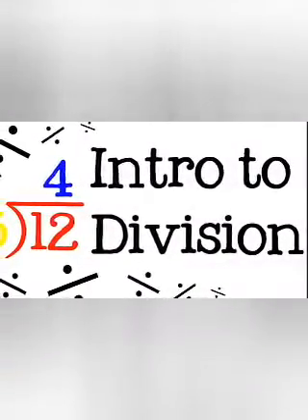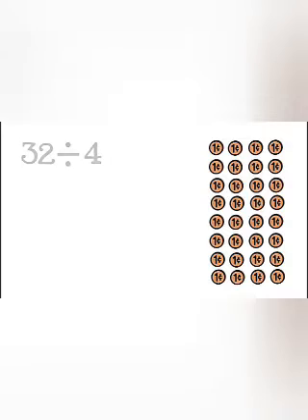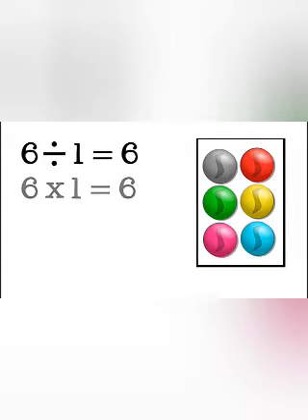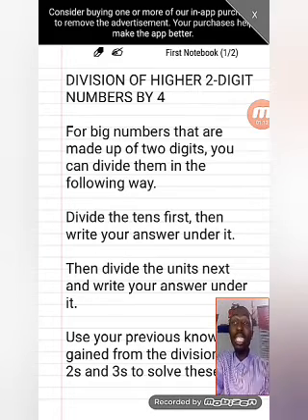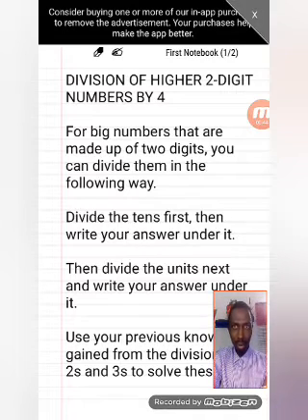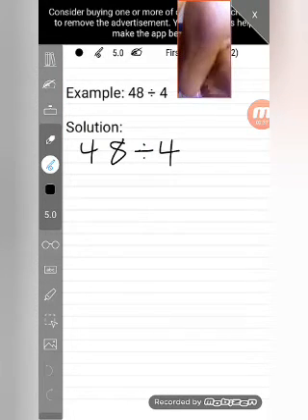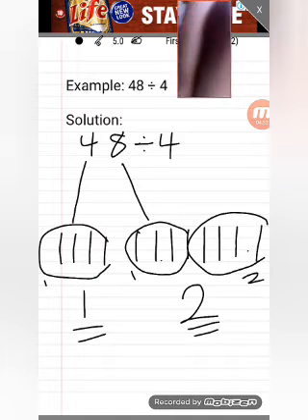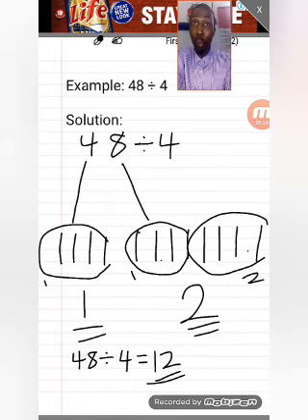Division of higher 2-digit numbers by 4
Kindly note that the statement below is a correction of a statement (slightly noticeable) that was mistakenly uttered in the opposite at the conclusion of the example's solution:

"We wrote 1 under the digit of the tens and we wrote 2 under the digit of the units."